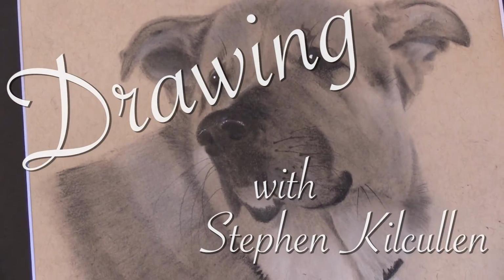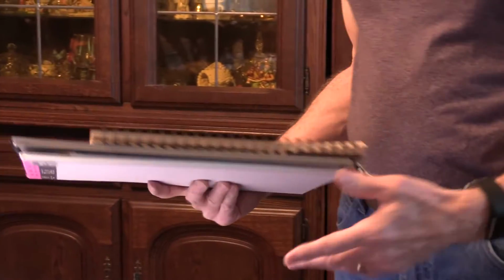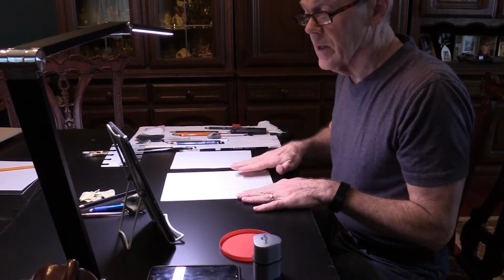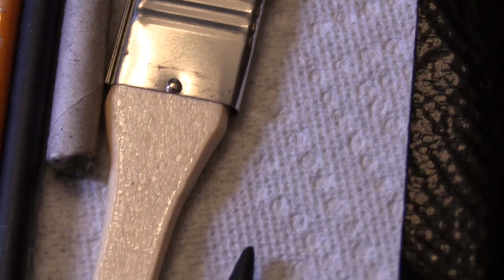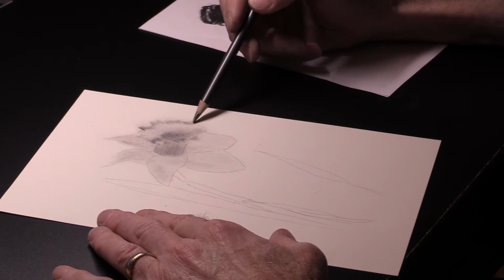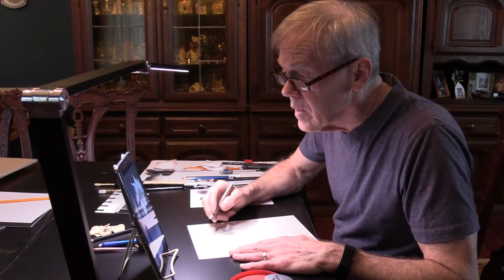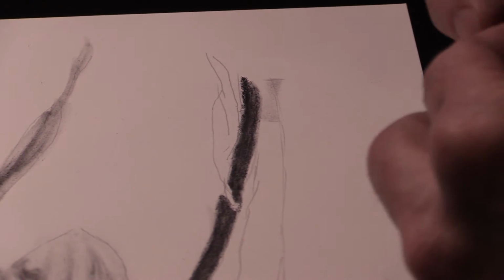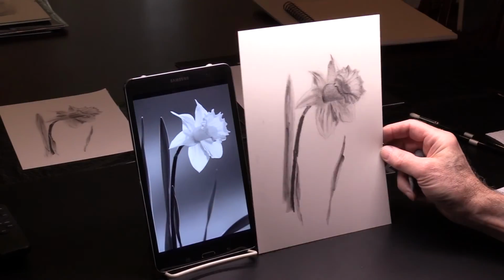Drawing with Stephen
A quick instructional video on drawing with charcoal pencils on watercolor paper.

Featuring Stephen Kilcullen.